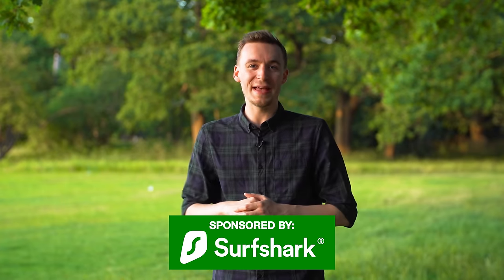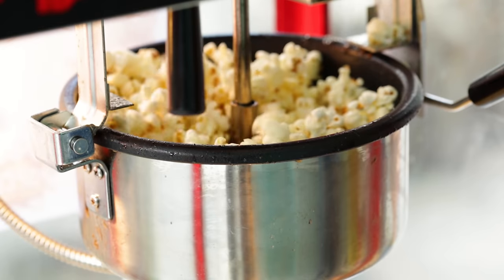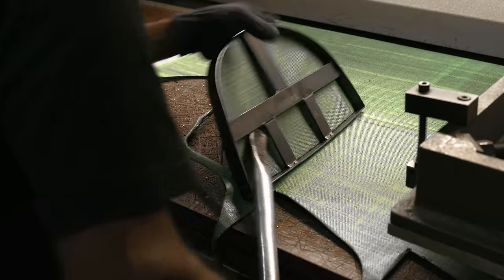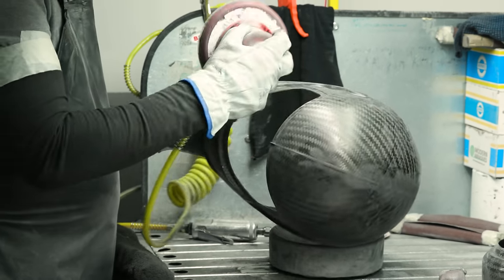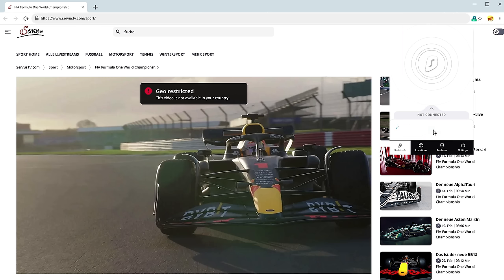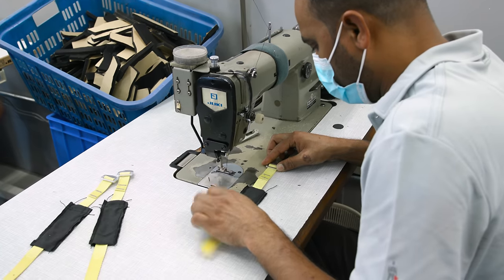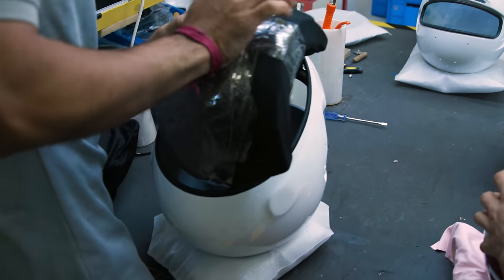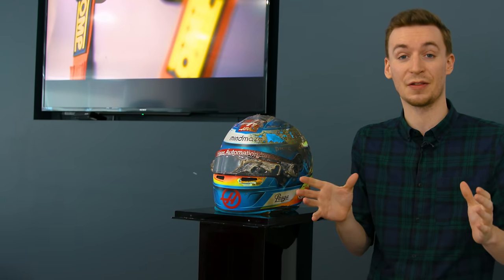How Formula 1 Helmets Are Made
Most of Formula 1's helmets are created by Bell Helmets, and I was lucky enough to visit their headquarters in Bahrain to show the full process of how F1 helmets are created.